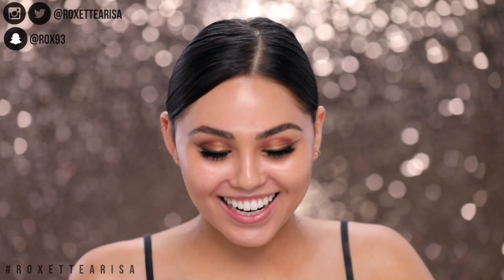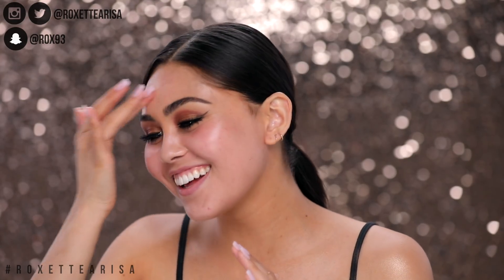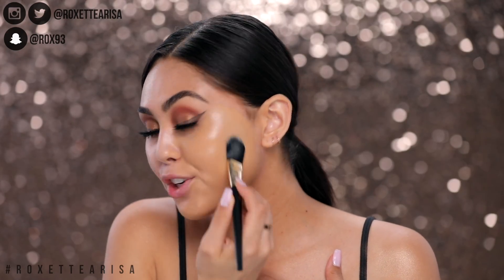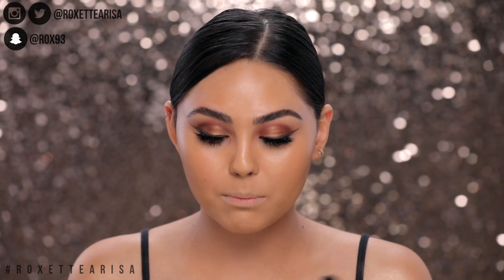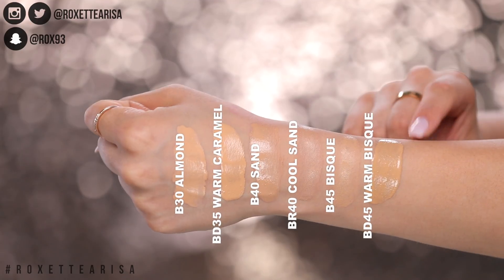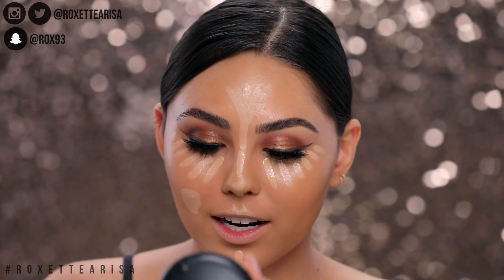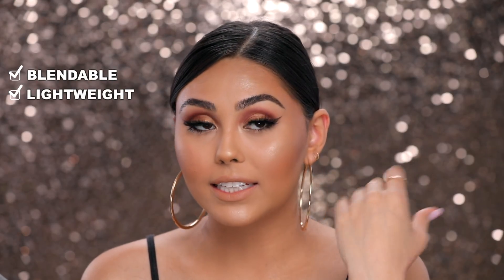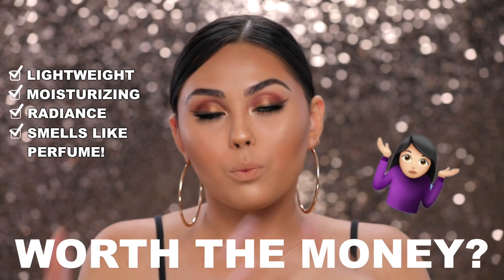NEW YSL MAKEUP | WORTH THE MONEY? | Roxette Arisa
Hi guys today I'm testing new YSL Makeup collection and I'm going to let you guys know if YSL beauty is worth the money!! I recently got the Yves Saint Laurent (YSL) Beauty All Hours Foundation, YSL All Hours Concealer and YSL All Hours Primer. I wanted to do a first impression review on these products so I could tell you if these ysl beauty products are worth the splurge. If you love luxury makeup, this one is for you!!

Thank you to YSL for sending me these products in PR!

YSL MAKEUP ALL HOURS PRIMER (On the sephora website, this is selling for $58 but on my PR packaging, it says $34 🤔😭)